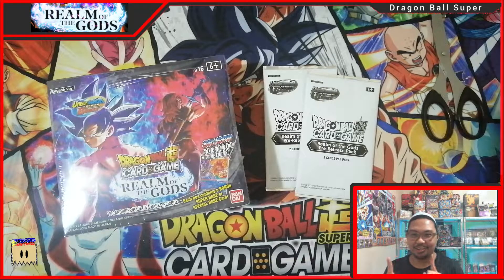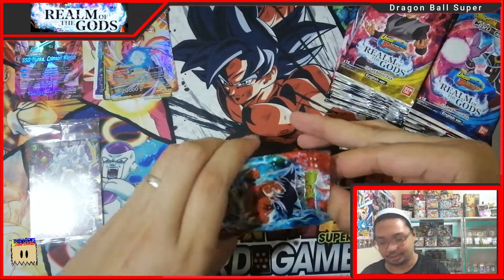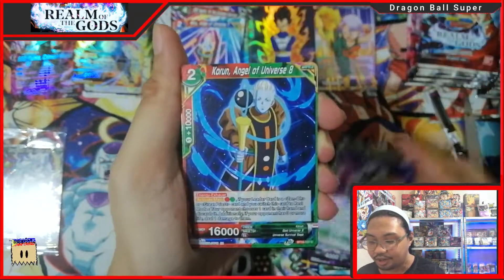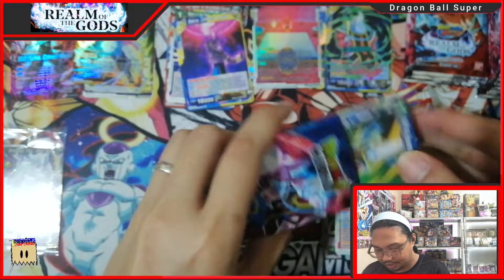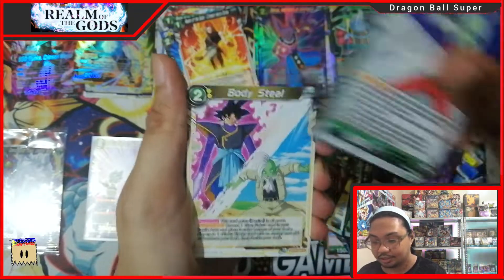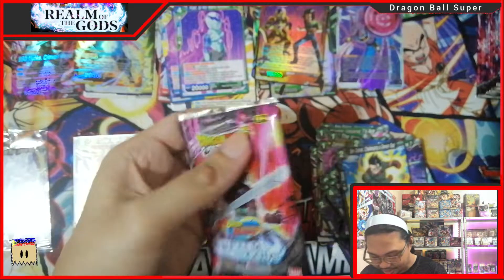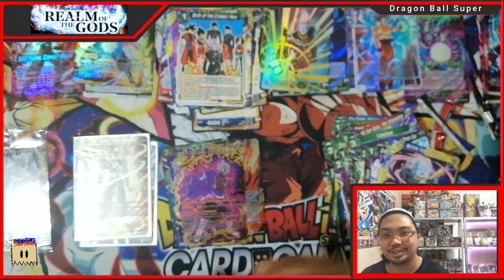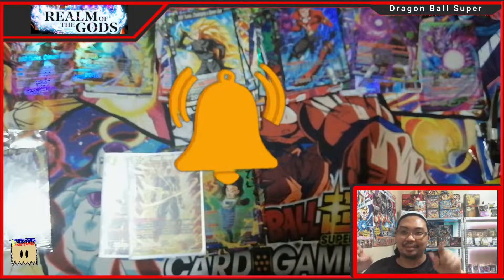DBS TCG: 3rd time Charm? Real of the Gods Box Opening!!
Can we do it this time pulling Godrare?
lets go Hobbyist!!!